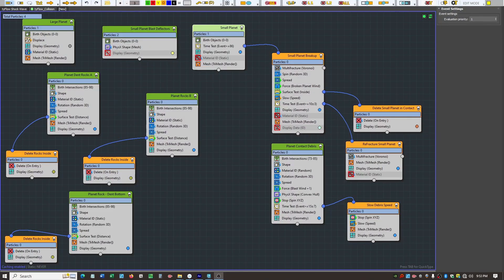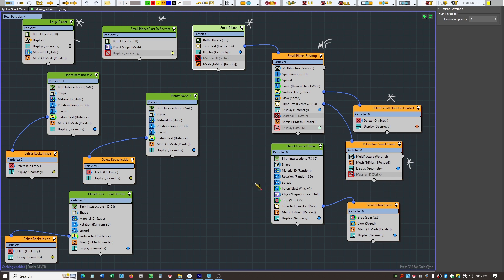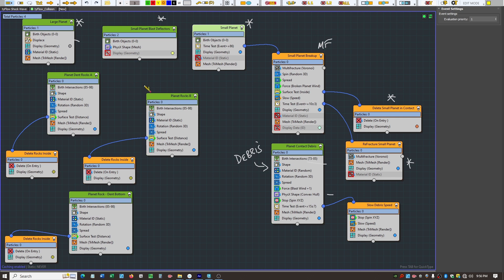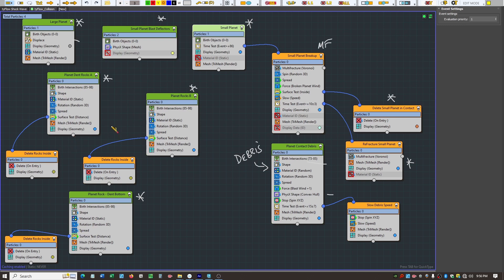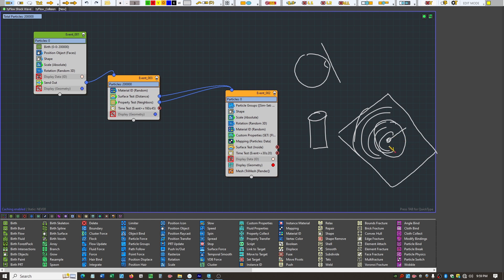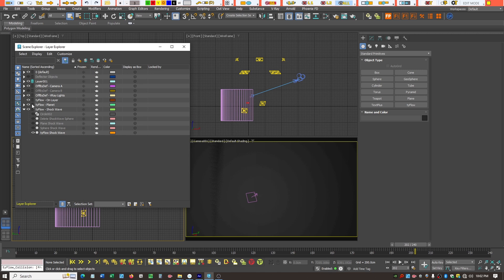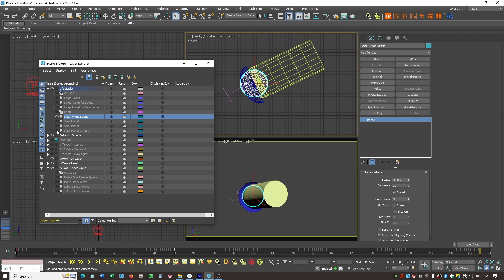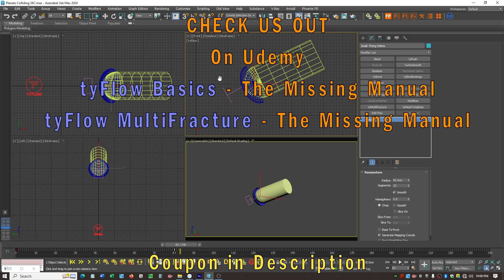tyFlow - Meteor Impact Video & Quick Walk Through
TFLOW_MF

Quick Demo Video on tyFlow Fracturing & Flow Explanation